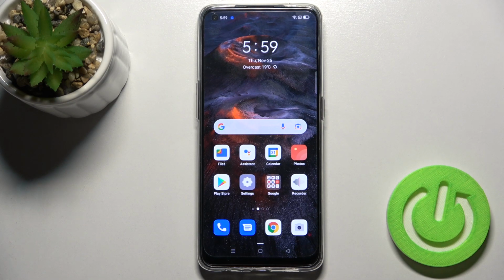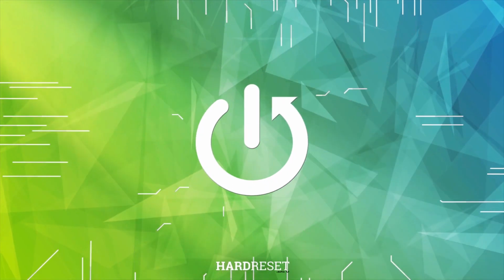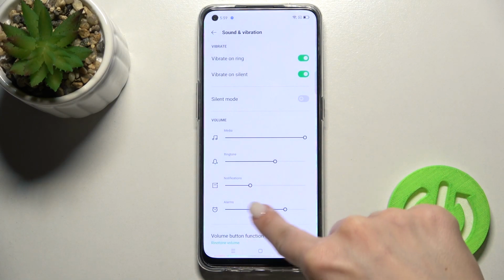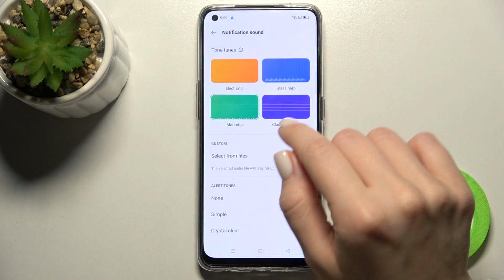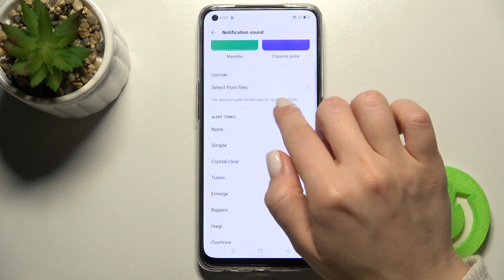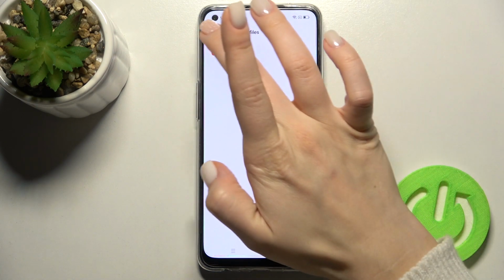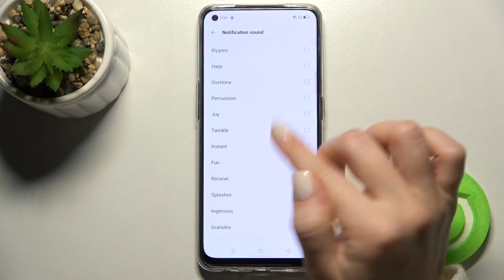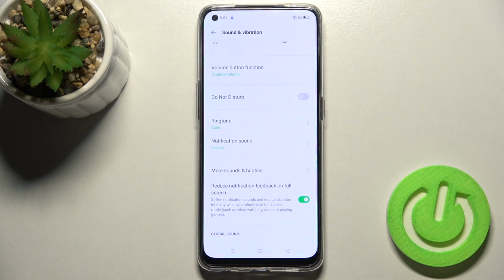How to Choose New Notification Sound in OPPO Reno 5 Lite - Pick New Notification Alert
To use the full potential of the Oppo Reno 5 Lite

You can successfully choose a New Notification Sound for your OPPO Reno 5 Lite thanks to the guidance of our expert! By waiting for this instruction, you'll easily pick notification sounds and successfully set up brand new alert sounds by locating the Sound Settings. Thus, look up and change your current melody within seconds!

How to Change Notifications Sounds in OPPO RENO 5 LITE? How to Set Up Different Notification Sound in OPPO RENO 5 LITE? How to Choose Sound of Lock Screen Notifications in OPPO RENO 5 LITE? How to Access Notification Settings in OPPO RENO 5 LITE?